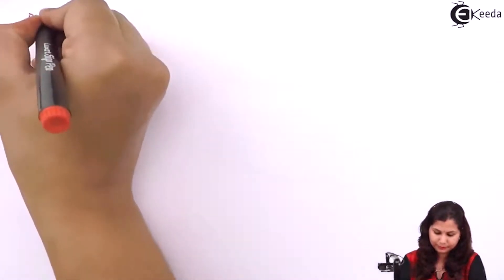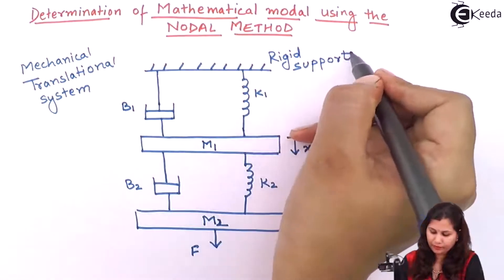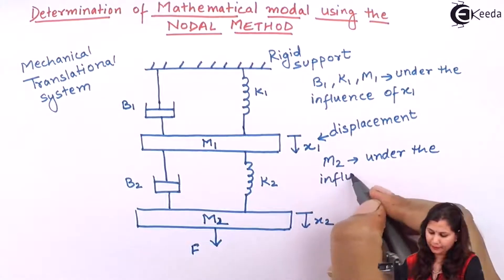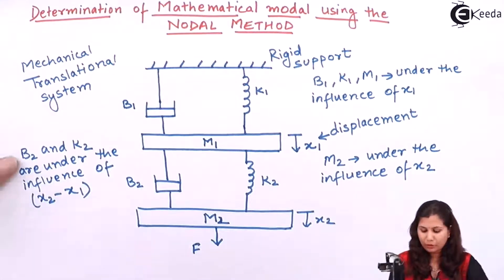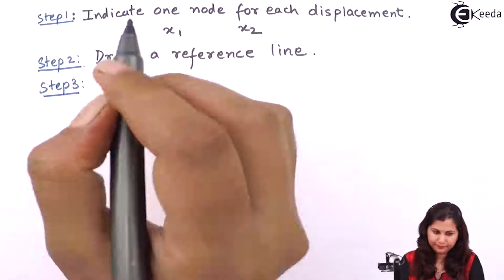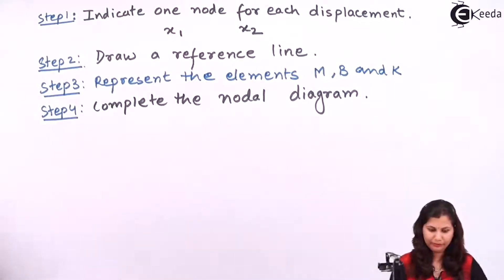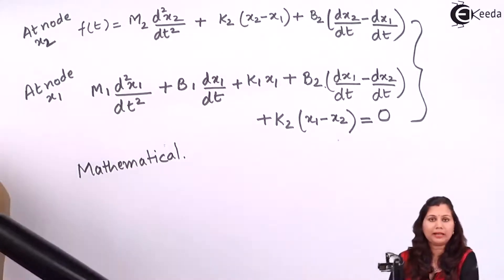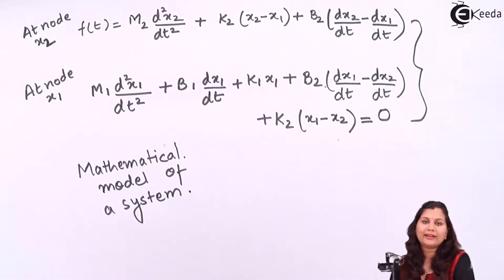Determination of Mathematical Modelling using Nodal Method-Mathematical Modelling of Physical System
Video Name - Determination of Mathematical Modelling using Nodal Method

Chapter - Mathematical Modelling of Physical Systems

Happy Learning